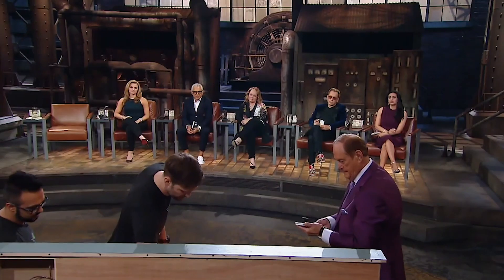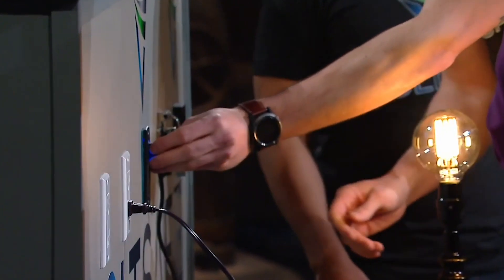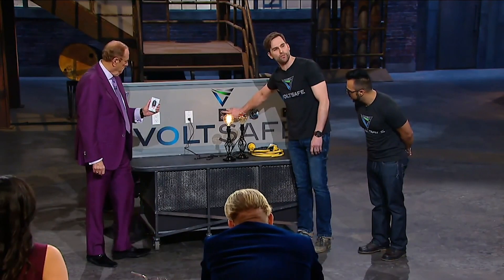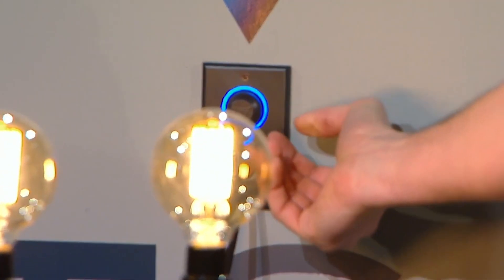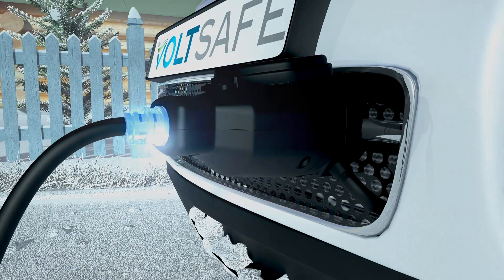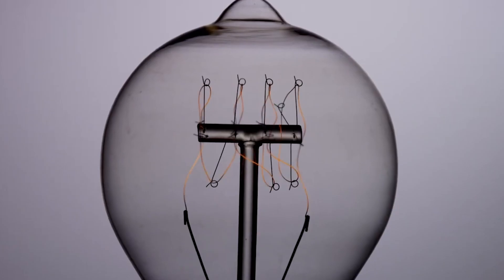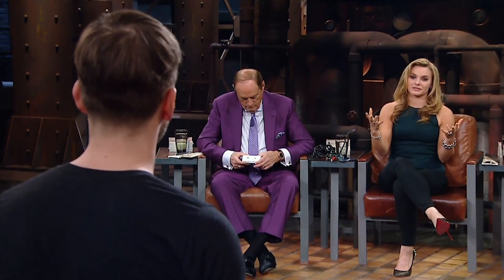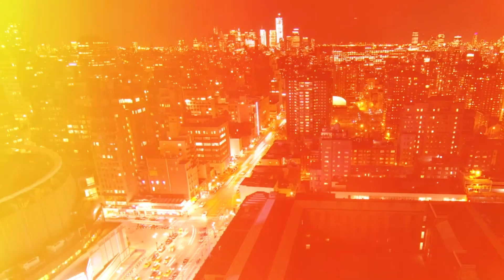WHAT IS VOLTSAFE TECHNOLOGY?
VoltSafe Technology is revolutionizing the way the world connects to electricity. We have developed the world's first prong-less magnetic electrical plug. Our first go to market product is the magnetic block heater plug, and we are currently developing solutions for smart homes, marine & electric vehicles.